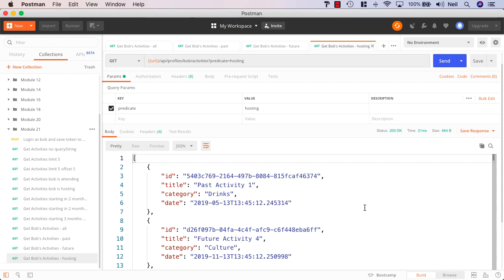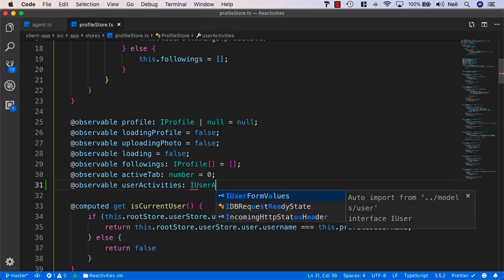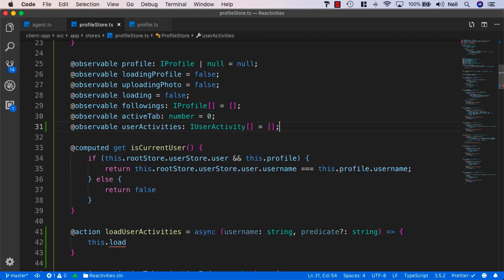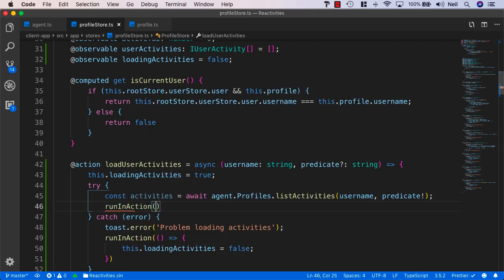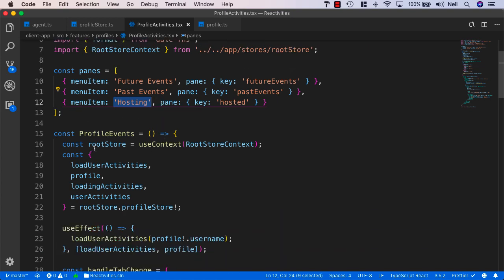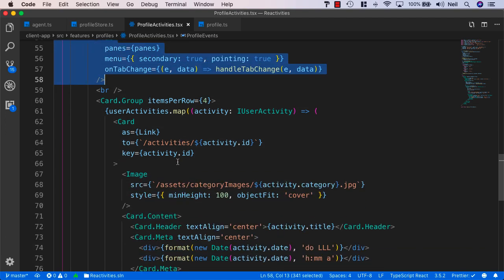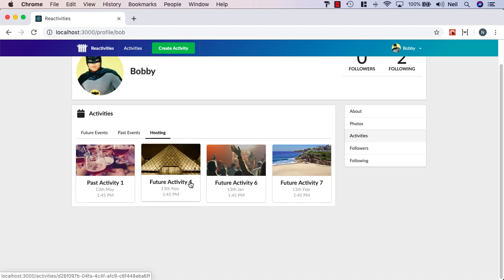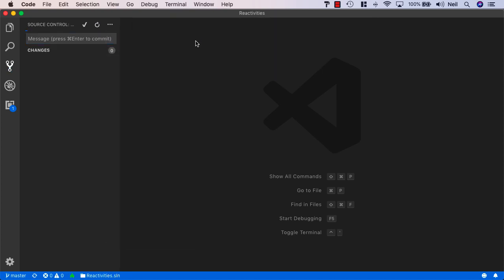Paging, Sorting and Filtering Legacy Adding User Activities filter in the client